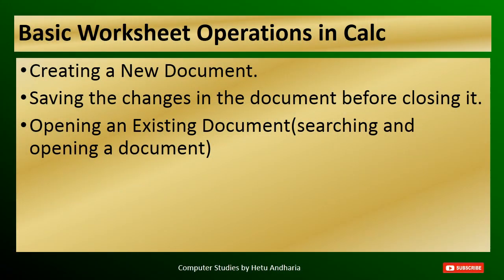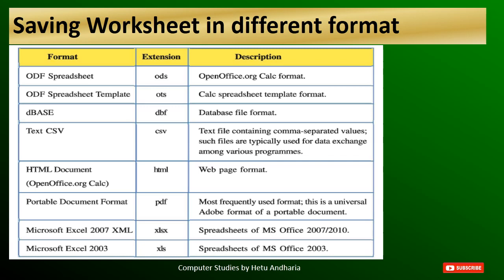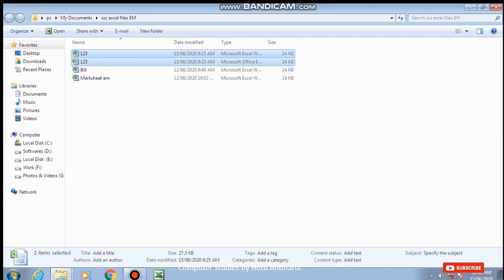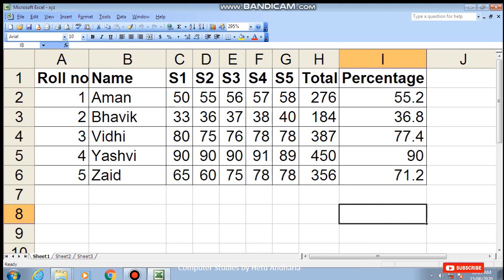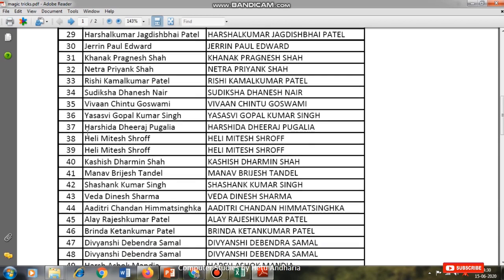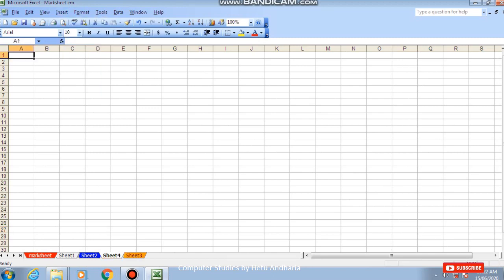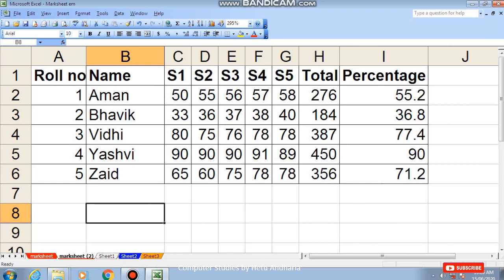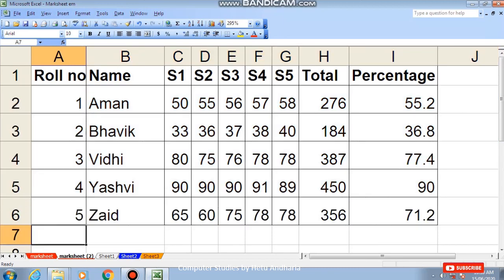10th std Computer Studies Ch6 (part 1) English Medium GSEB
Through this video I am explaining Chapter 6 (Data Editing and Formatting in Calc) of SSC (std 10) computer subject (English Medium) GESB (Gujarat Secondary Education Board). This is part 1. This video is only for school students who are studying computer subject in High School. Purpose of explaining the chapter through YouTube is that, they can easily study at home through this video. I am teaching the chapter is such a way that the students can easily remember the things.

10th std computer studies
10th std computer studies chapter 6
computer studies class 10 GSEB Chapter 6 Data Editing and Formatting in Calc (part 1) english medium
Data Editing and Formatting in Calc english medium
10th std computer studies english medium
10th std computer studies chapter 6 English medium
Computer studies by hetu Andharia
# DataEditingAndFormattingInCalc

Voice: Prakash Shukla & Hetu Andharia